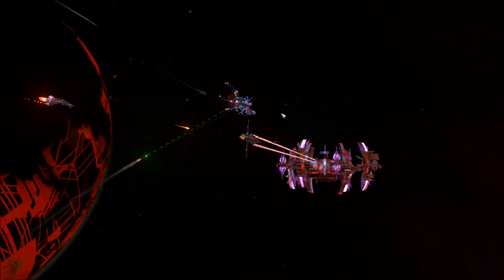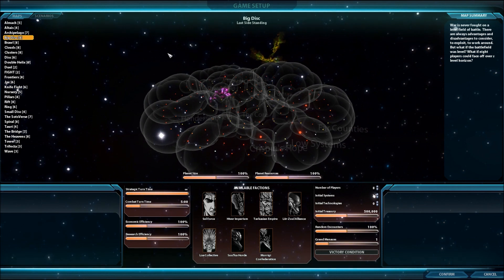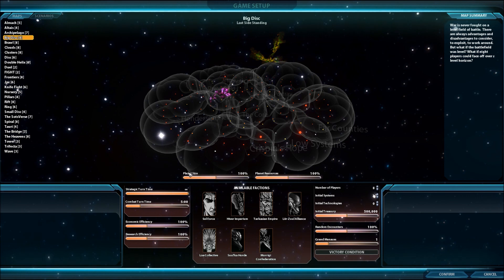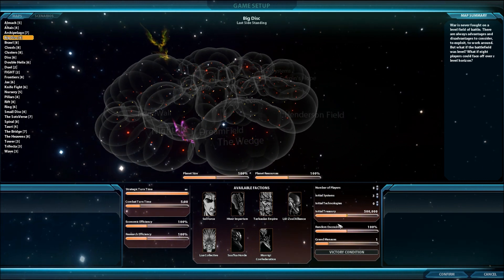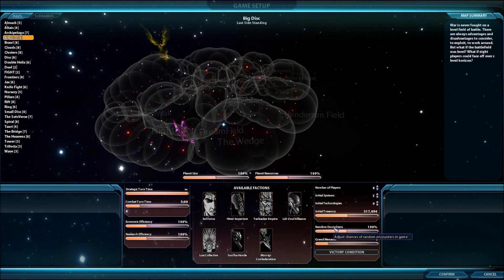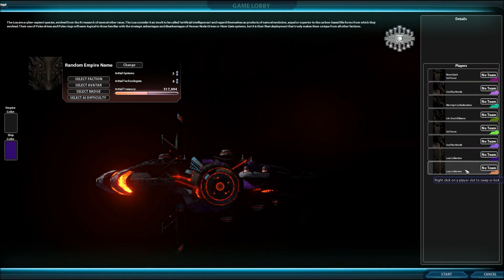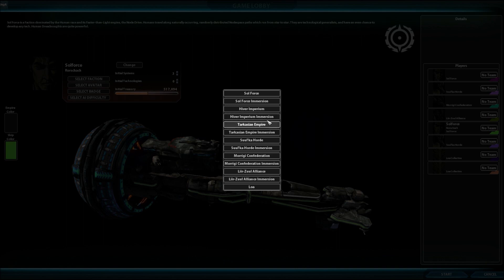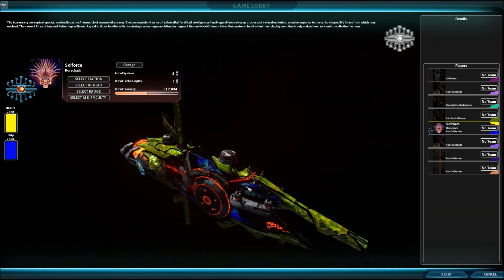Sword of the Stars 2 Game Setup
A quick walk through on how to set up a game in Sword of the Stars 2.